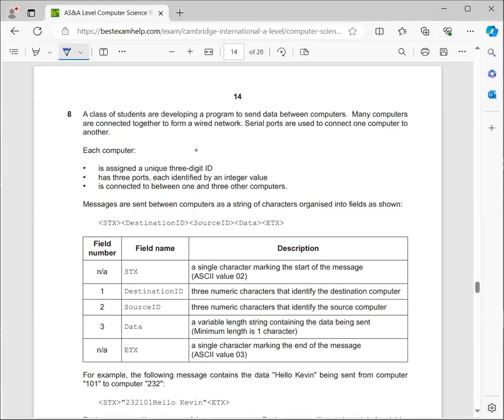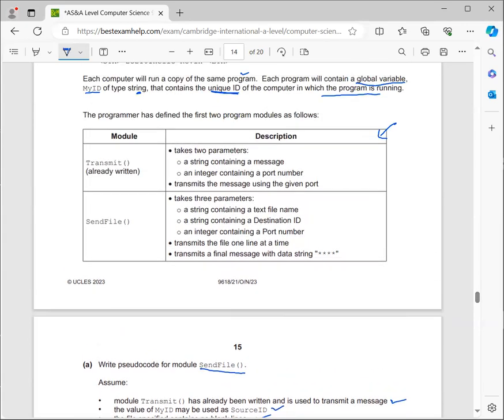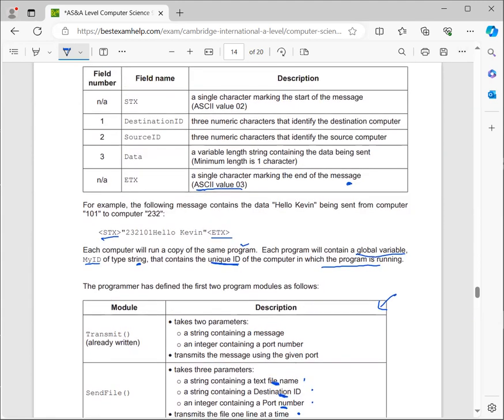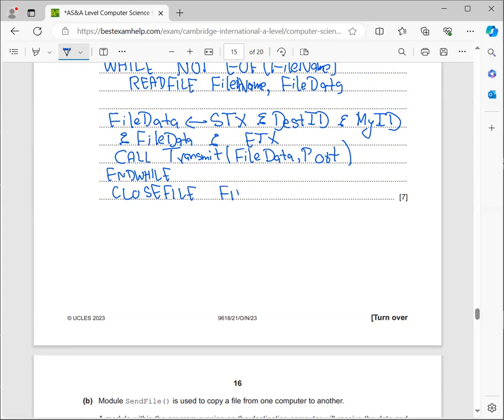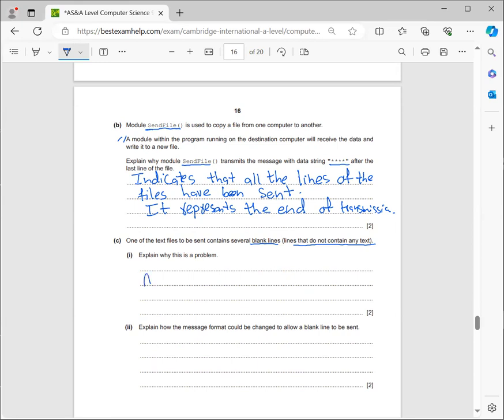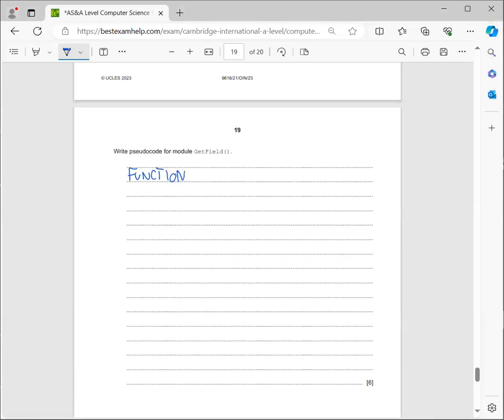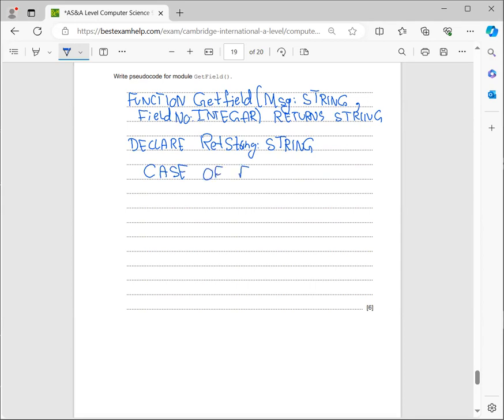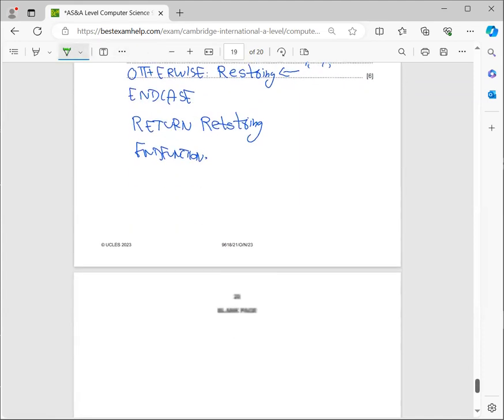9618 Oct Nov 2023 QP 21 Scenario Based Q8 [P2 Exam Series] P7